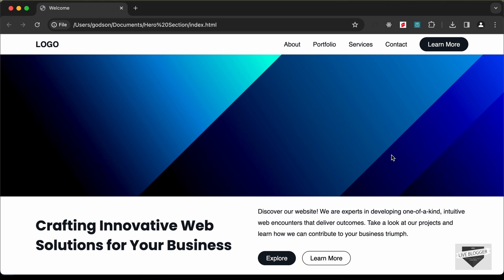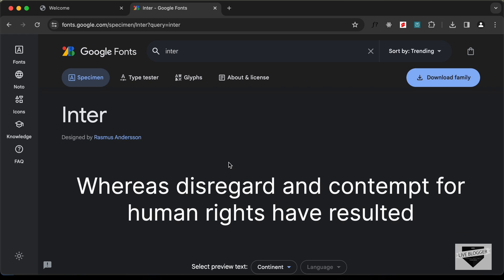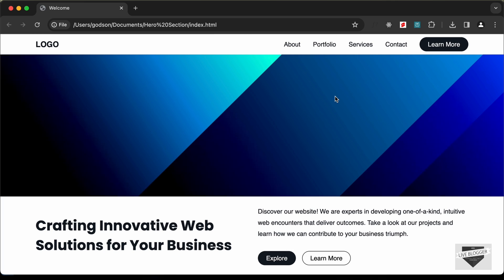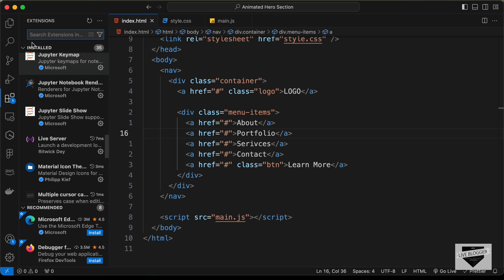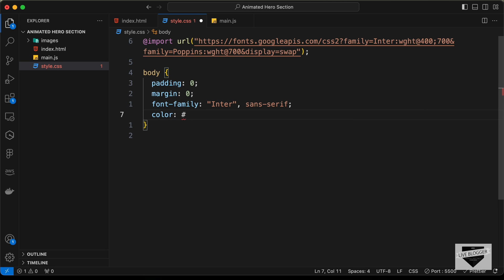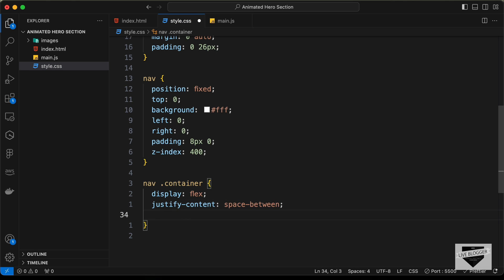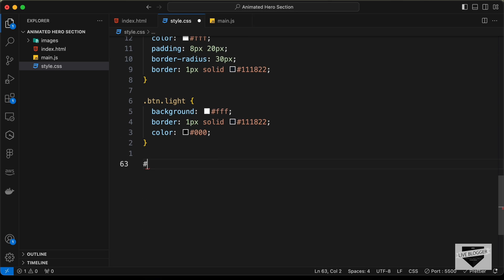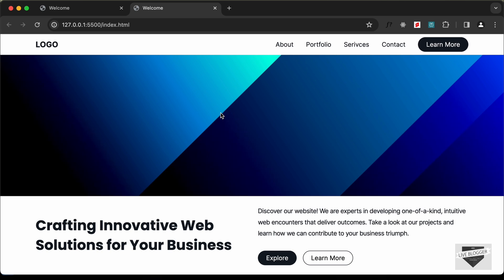How To Design Animated Hero Section Using HTML, CSS & GSAP (Part 1)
Hi guys, in this video we will start designing an animated hero section for our website using HTML, CSS and JavaScript. We will be using GSAP for the animations. I hope you find this useful.